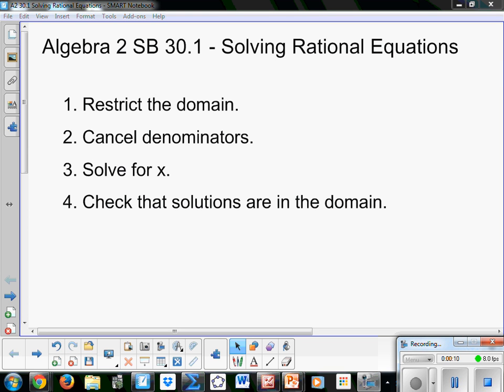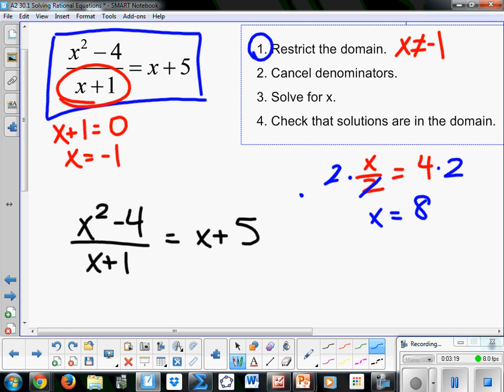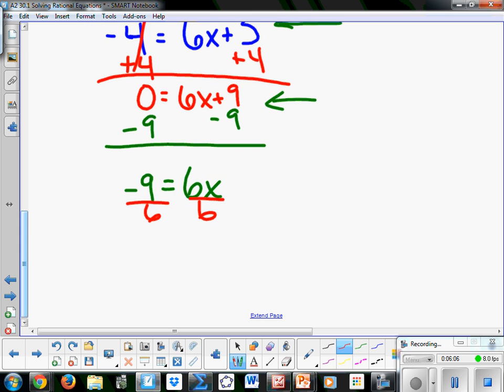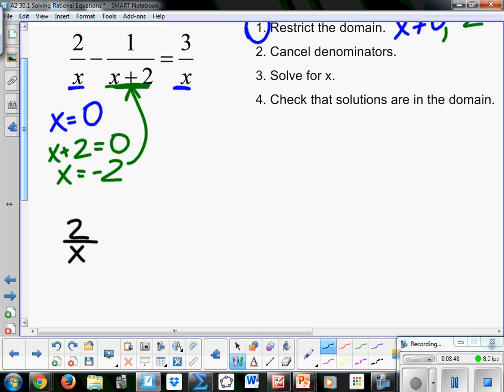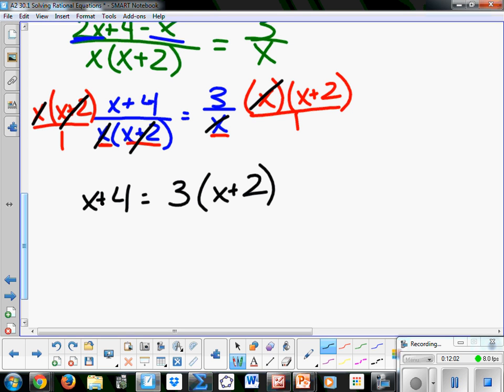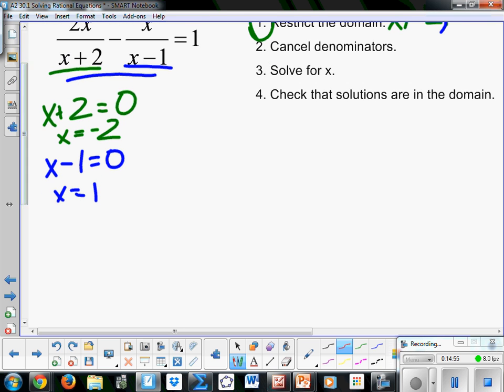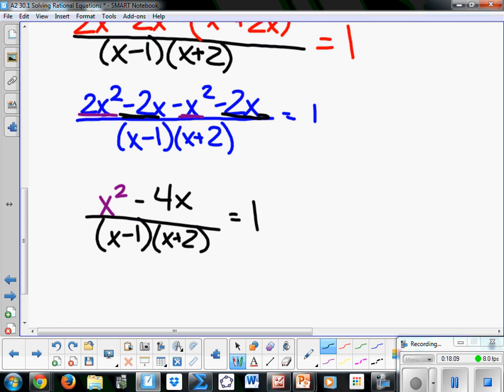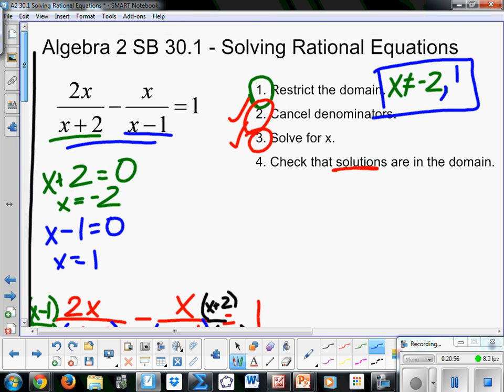SanfordFlipMath Algebra 2 SB30.1 Solving Rational Equations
Solving Rational Equations. Limiting domains, multiplying by the LCD to eliminate denominators, solving what is left, and checking that the apparent solutions are in fact solutions. The process and examples are done.